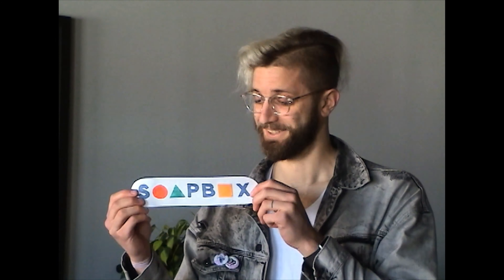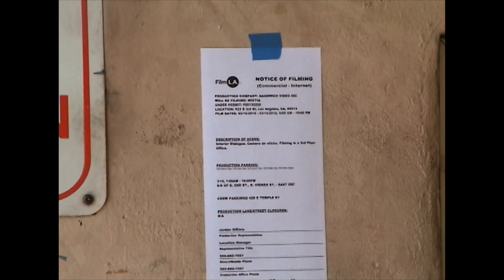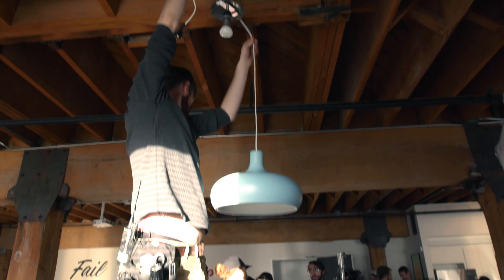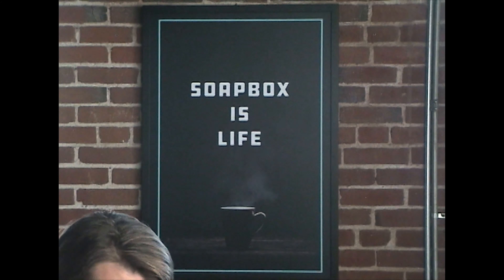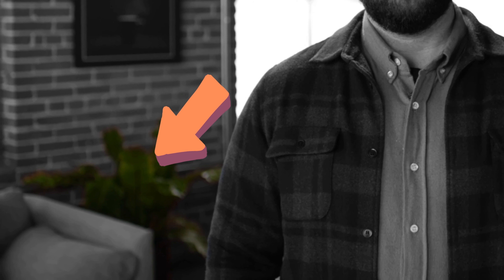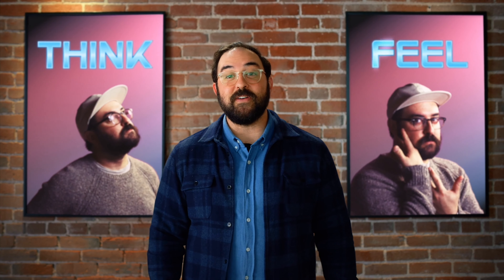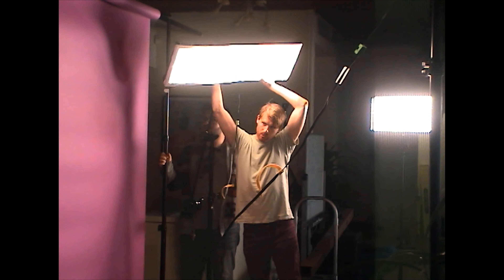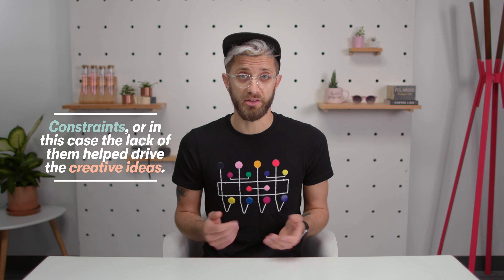Production Design with Trevor - Episode 3: Full Fledged Art Department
For the $100,000 shoot, Sandwich were able to bring in a full art department with props, costume and a custom sets. In this video, Trevor looks at the different roles in the team and what an art department can bring to a bigger budget video.

Watch Wistia's first Original Series, "One, Ten, One Hundred" over